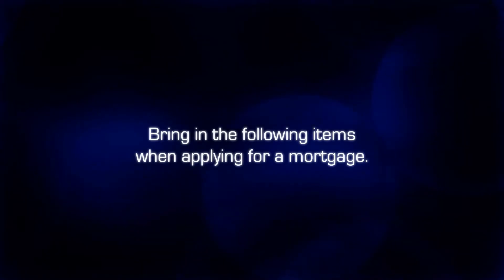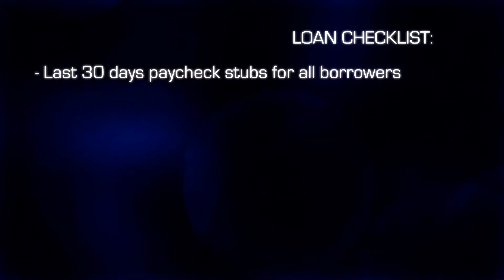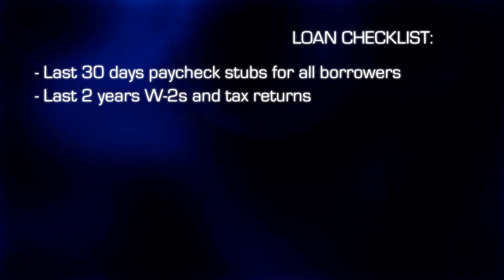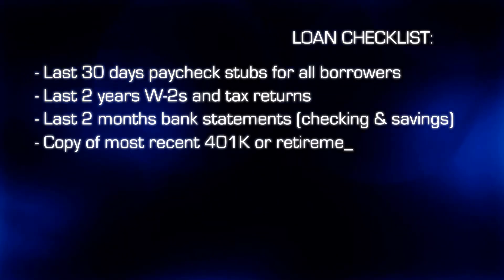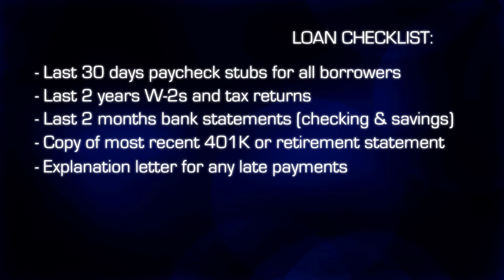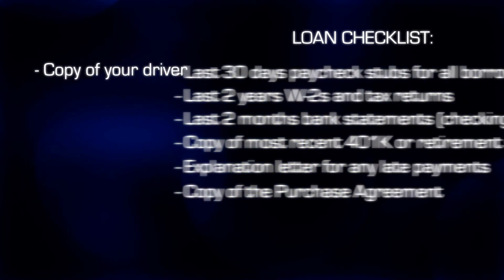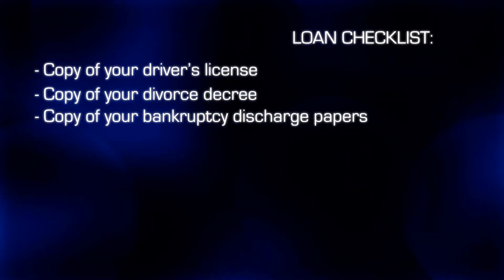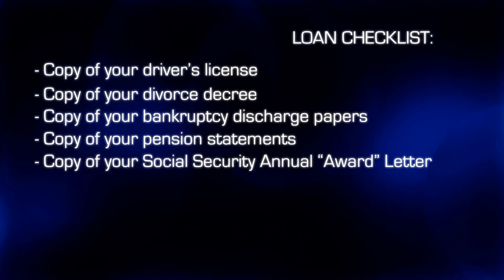Mortgage Checklist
A checklist of all documents you will need when buying a home.